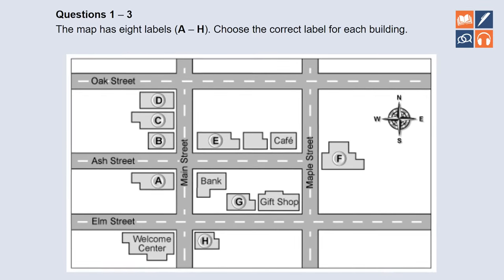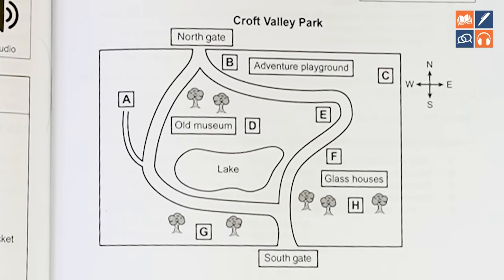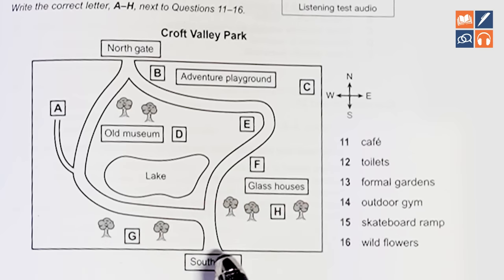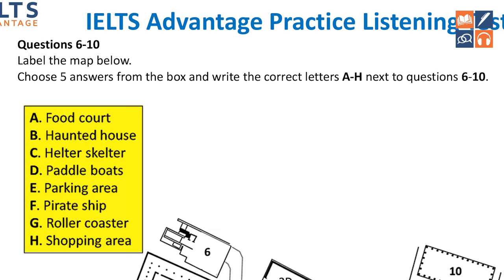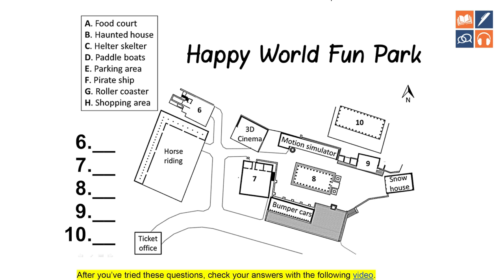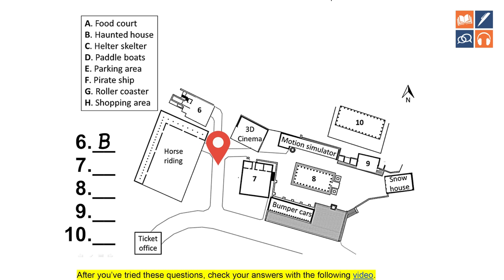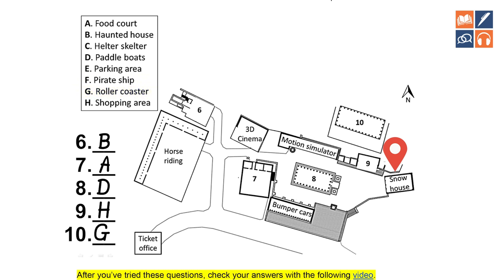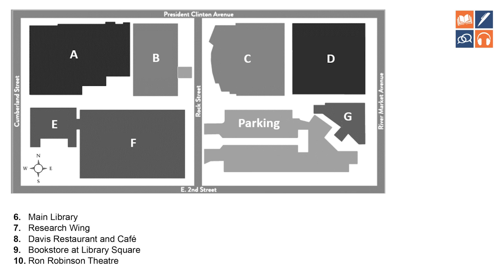Get Full Marks After Using This Listening Maps Strategy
Are you struggling with IELTS Listening Maps questions? Fear not! This video reveals a proven step-by-step strategy that will help you score full marks in the IELTS Listening Maps section.

Watch as we demonstrate this powerful technique using an actual practice test, making it easy to understand and apply the strategy yourself.

But that's not all! We also provide another free practice test for you to master this game-changing approach, boosting your confidence and ensuring your success.

Don't miss out on this opportunity to improve your IELTS Listening Maps score - click the link to access the free practice tests and start acing those questions today!

Any questions?

00:00 Introduction
00:27 Strategy
10:22 Practice Test 1
22:35 Practice Test 2